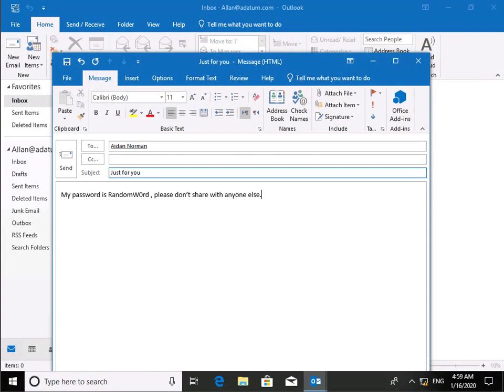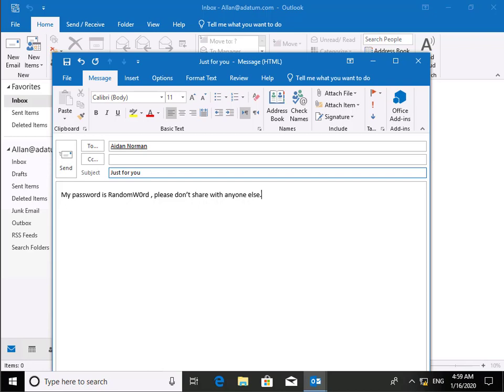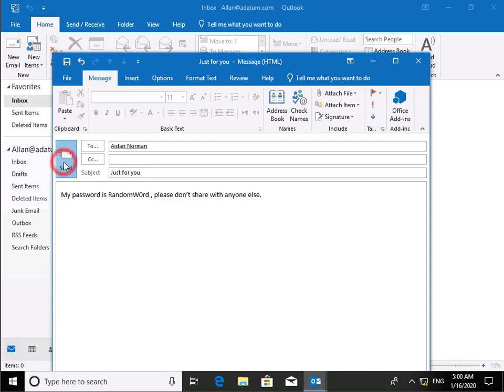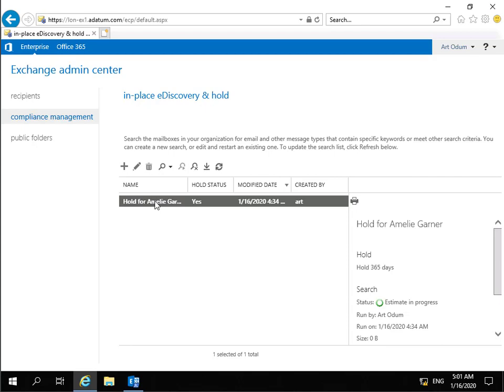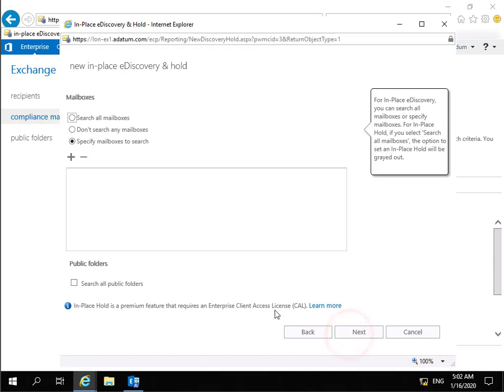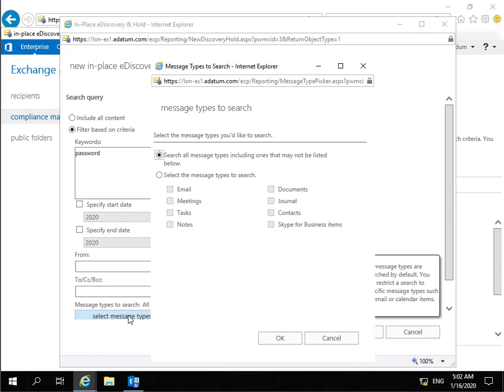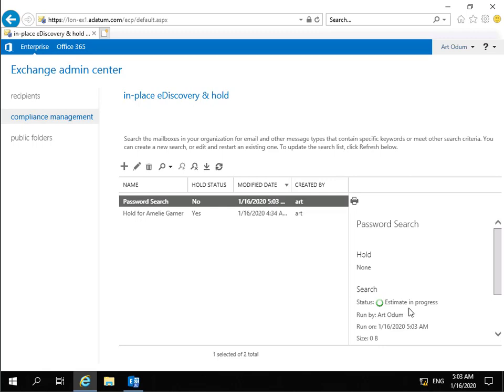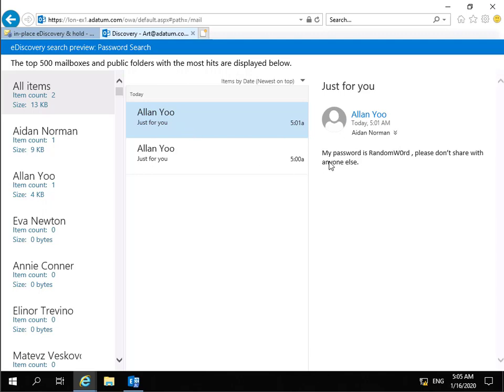20345-2 Demo 13 Configuring In-Place eDiscovery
Many organizations need to search mailboxes for specific content when they are performing compliance audits. As part of a data loss prevention strategy, you might need a way to identify data in users’ mailboxes that might violate the organization’s compliance policy.

Exchange Server provides a way to search through users’ mailboxes, called In-Place eDiscovery. It was introduced in Exchange Server 2013, and it is a successor to Multi-Mailbox Search in Exchange Server 2010. Authorized personnel can use In-Place eDiscovery to search one or more mailboxes in the Exchange organization and to see mailbox items resulting from the search query.

A search is usually performed only if there is a legal or business need for it. For example, a court might order a search for specific information in a mailbox, or an organization that suspects users are sending confidential information by email might use specific criteria to audit email traffic.